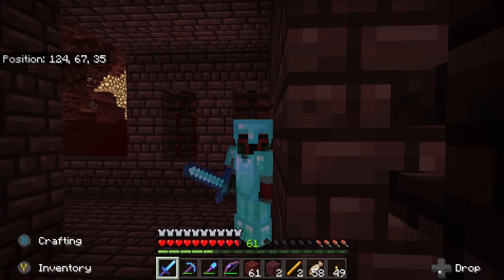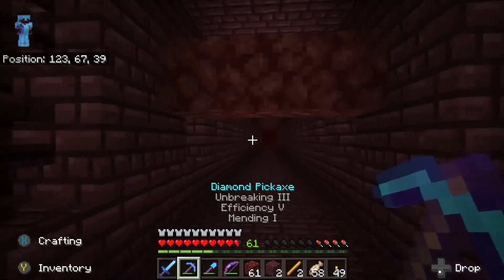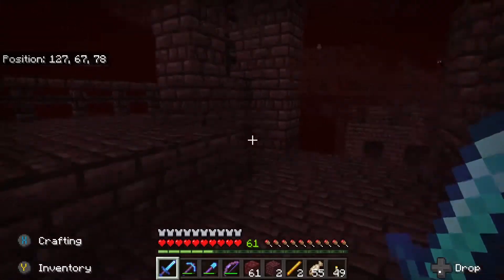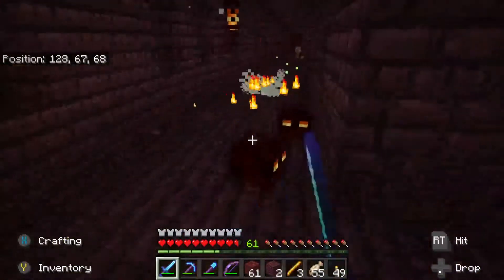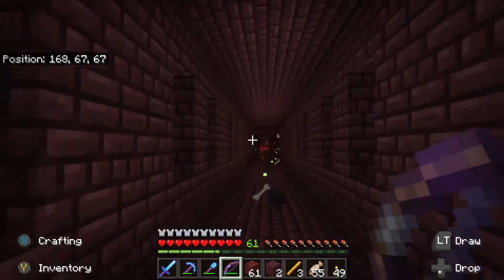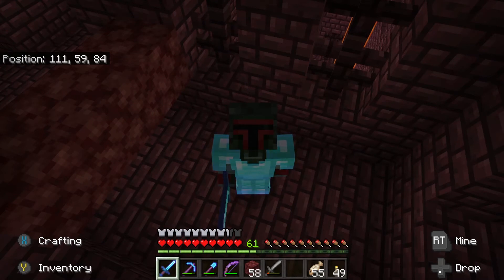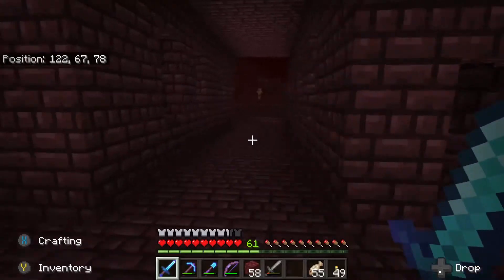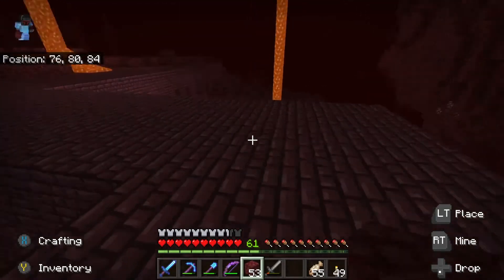Minecraft Camouflage Achievement Guide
This episode we are taking on two achievements Camouflage and Into
The Fire.